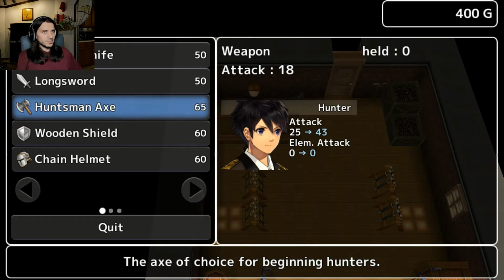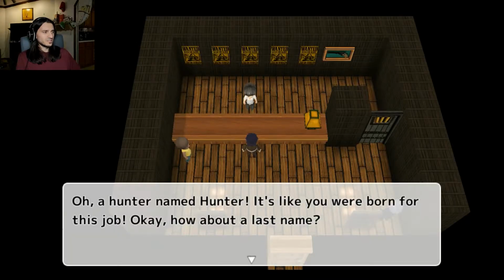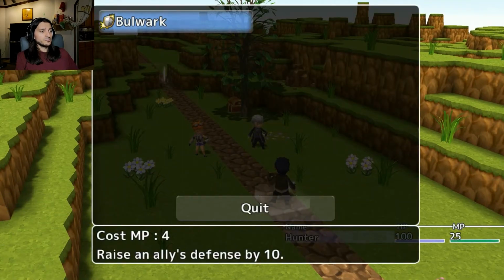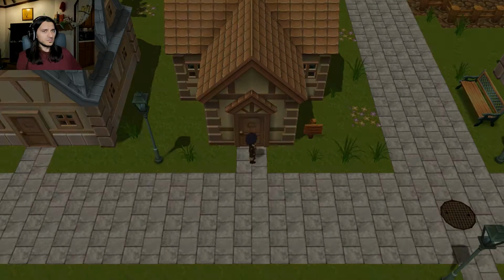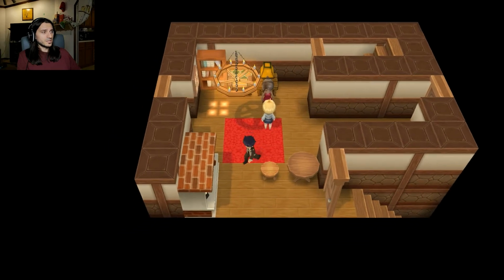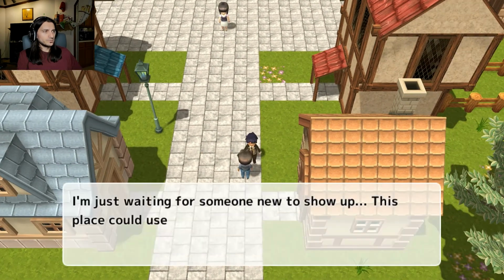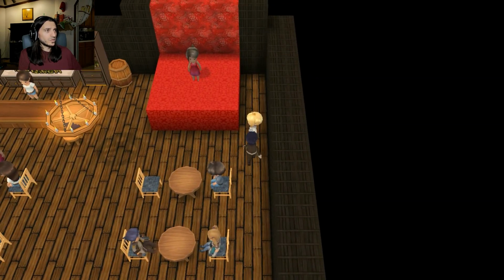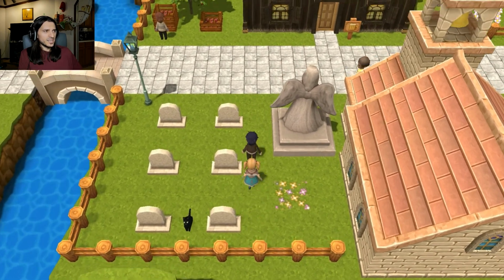You Can Go Your Own Way || Barbarous (pt 2)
Special thanks to the following patrons ^o^
Nutshell

CattleDog

This game was made in Smile Game Builder by MidoSensha Studios!
Try this game for yourself!

Be my Patron and I can afford more Smile stuff!
Download my games, plugins, or whatever else I've made!